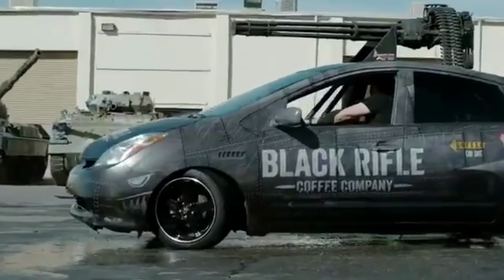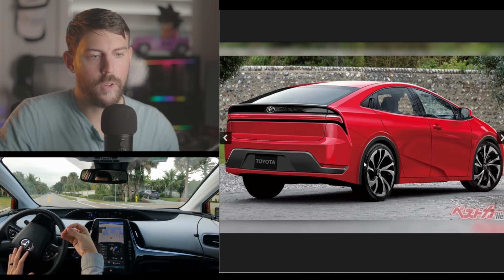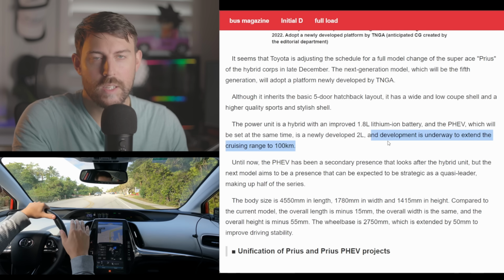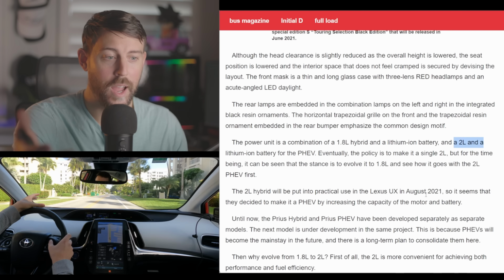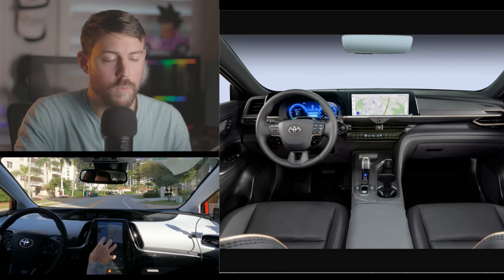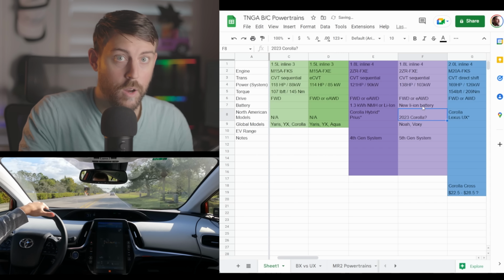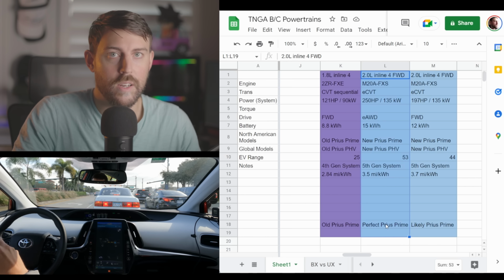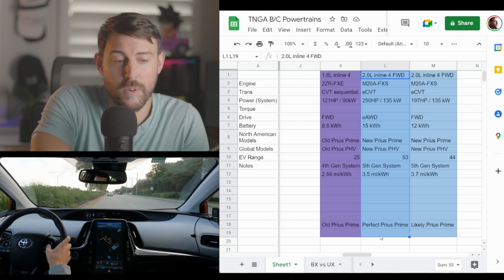*BIG UPDATE* The All-New 2023 Toyota Prius will have INCREDIBLE power and EV range...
The Toyota Prius will get a redesign for 2023. Here's the latest coming from Japan about the iconic hybrid.

00:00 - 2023 Prius gets NEW Details
00:30 - Exterior
02:02 - Crazy Range Increase
04:47 - Hybrid vs Prime
05:43 - Interior
07:21 - Big power and Range